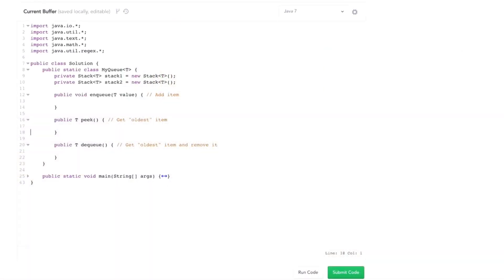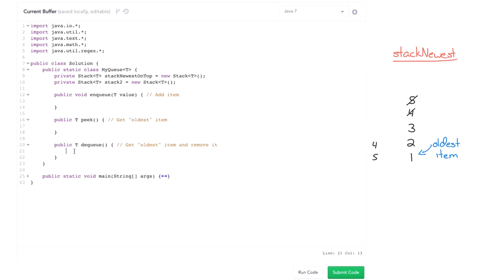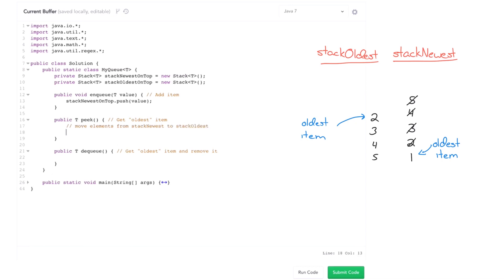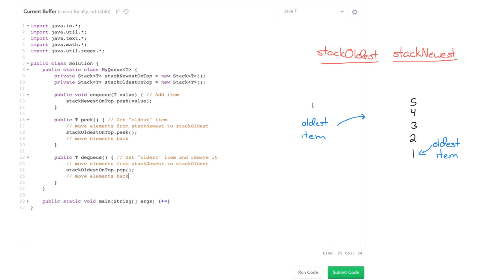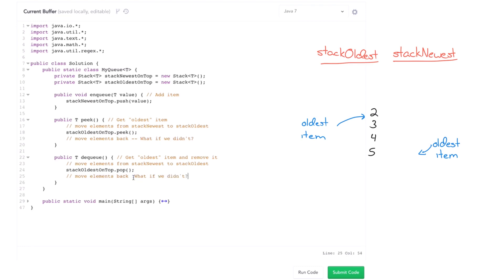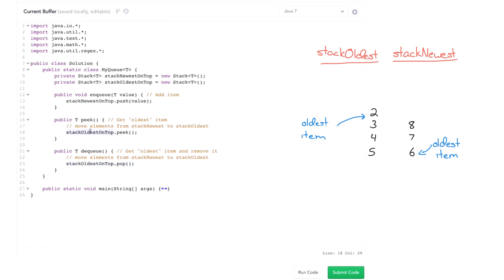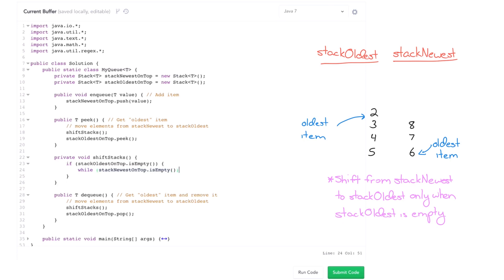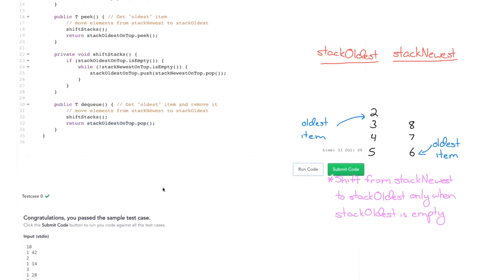Data Structures: Queue With Two Stacks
Learn how to build a queue with two stacks. This video is a part of HackerRank's Cracking The Coding Interview Tutorial with Gayle Laakmann McDowell.